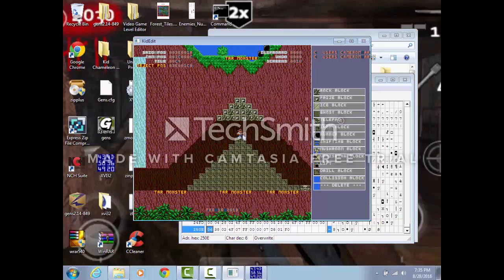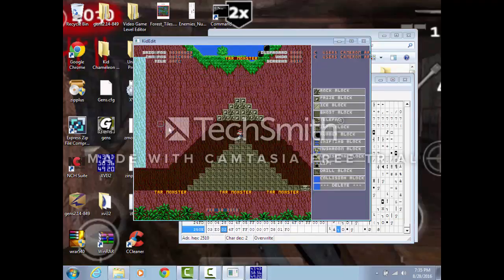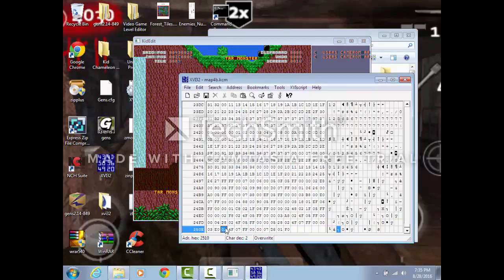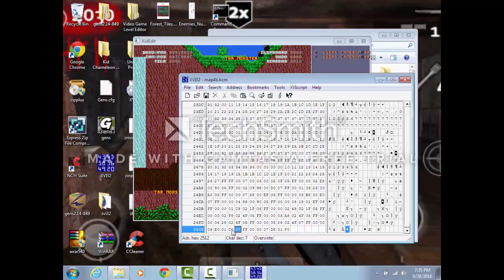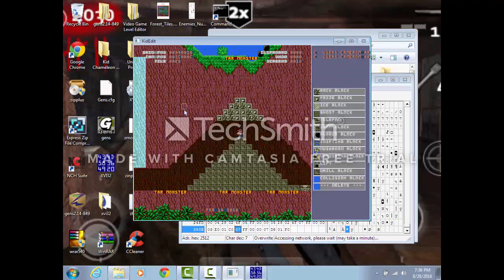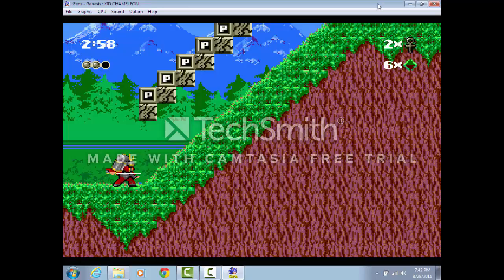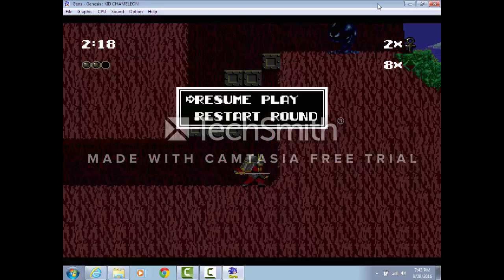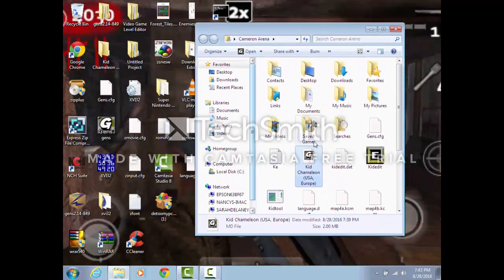How to Edit Enemies in Kid Chameleon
Show them I made this!